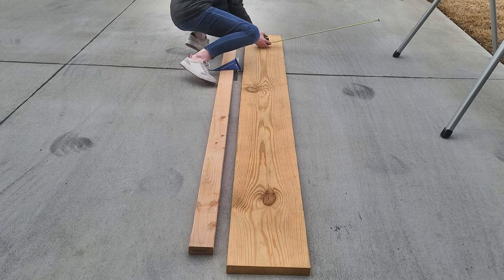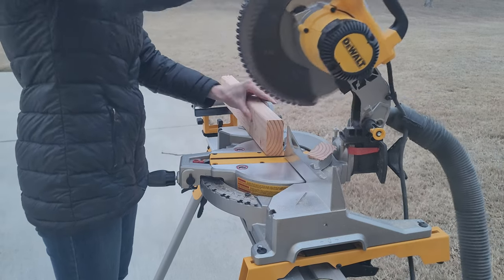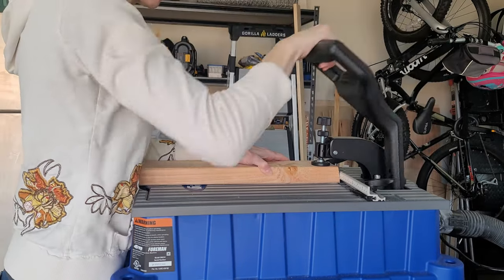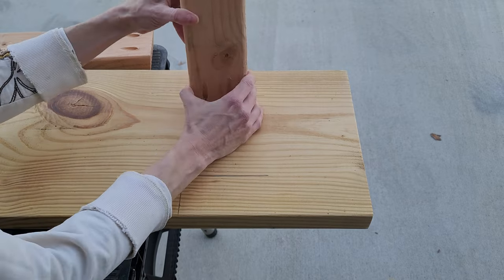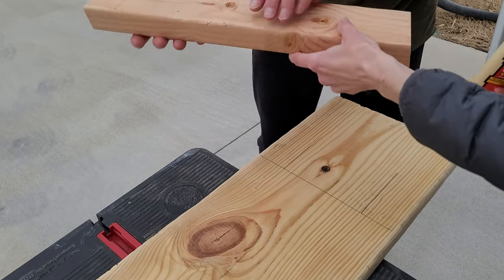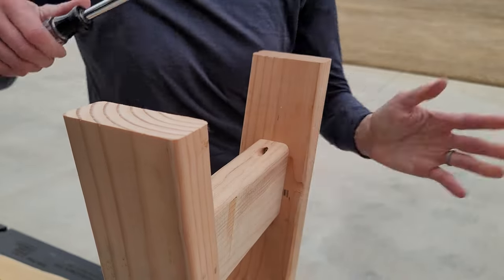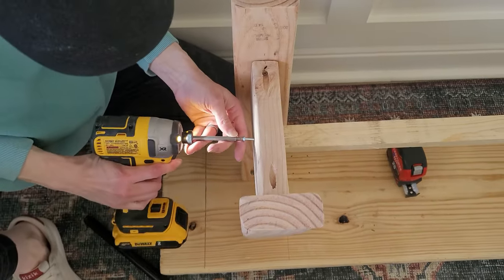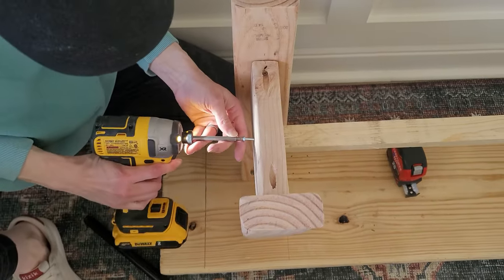Gorgeous DIY aged wood bench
For just $25 in wood and screws, I made this vintage inspired DIY wooden bench. I love how easy and straight forward this project was and this bench is going to be used in so many places around my home. You can find close-up photos and links to supplies and tools on my blog. If you love the worn wood rustic vintage look, you’ll appreciate this DIY to save you hundreds.